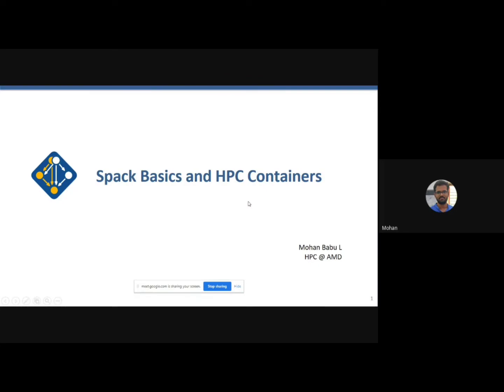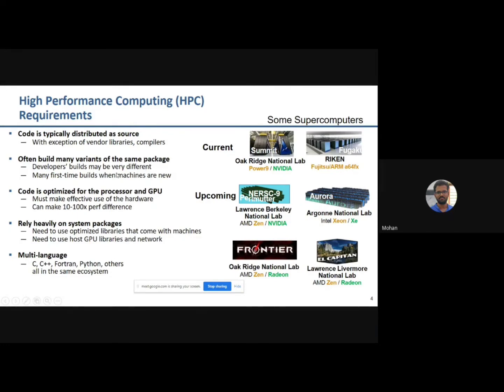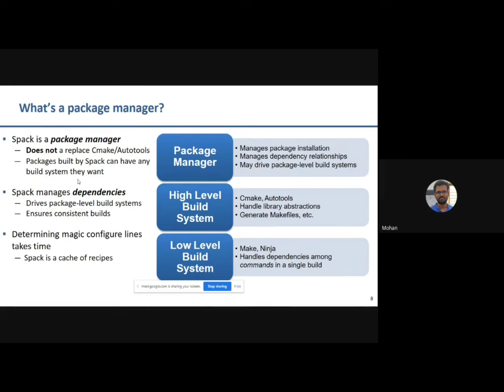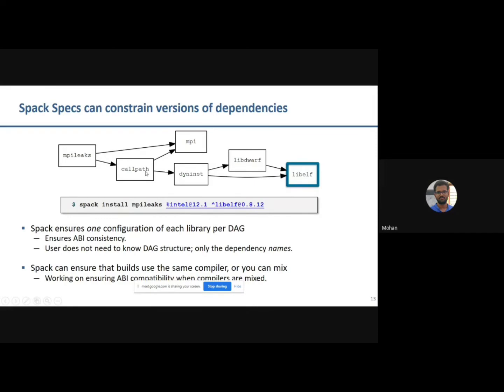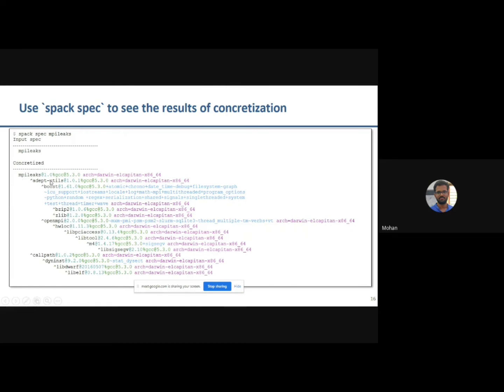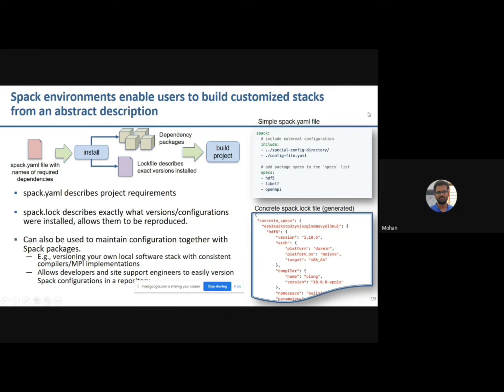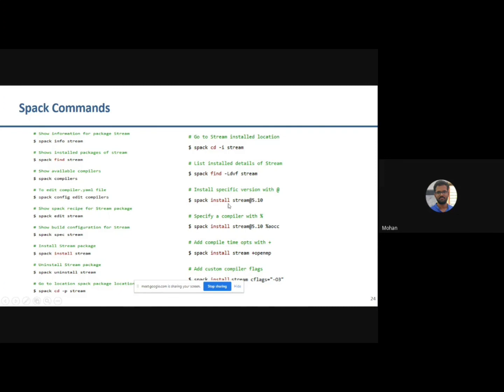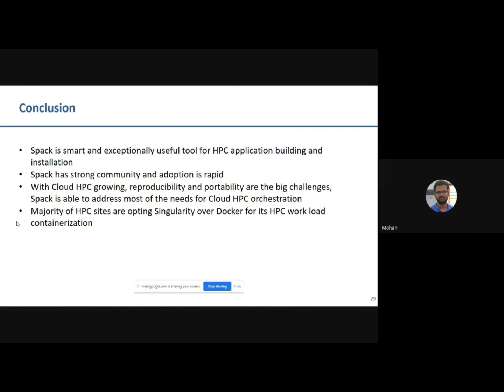Spack Basics and HPC Containers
Spack is package manager containing more than 5,900 packages itself.
Modern scientific codes rely on icebergs of dependency libraries.
- It will install all dependency packages needed by the application automatically.
- for example, if I need to install a package "MFEM",  it needs other 31 packaged and 69 dependencies. So the spack will take care of all these dependences to be installed.
One of the advantage is we can install the same package with number of different version of it.
Working wit spack easy and simple. to install a package use spack install package name.
Spack builds each package in its own compilation environment.
You can load or unload a package whenever you want to use it using spack.

Who can use Spack?

-End Users of HPC Software, HPC Application Teams, Package Developers, User support teams at HPC Centers.
Spack v0.17.0 was just released!

Containerization:

As a comparison to Virtual Machines, applications running inside a VM are not only further away from the physical hardware but the layers they must traverse are redundant.
Additionally there is a layer of emulation which contributes to a performance regression. Containers are thus more efficient.
Generally the container daemon is a root owned daemon which will separate out all possible namespaces in order to achieve a fully emulated separation from host and other containers.
Docker is the most commonly used solution when considering Linux containers today.
Computational developers love Docker because they can easily create reproducible and portable images containing their work.
Spack Environments are a great tool to create container images. It is smart and exceptionally useful tool for HPC application building and installation.
Spack has strong community and adoption is rapid and able to address most of the needs for Cloud HPC orchestration.
Majority of HPC sites are opting Singularity over Docker for its HPC work load containerization.